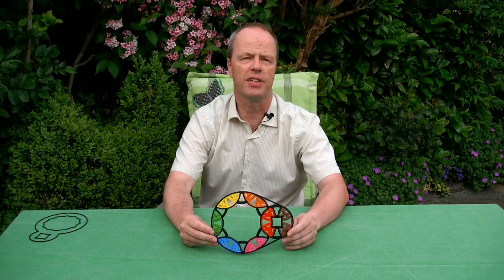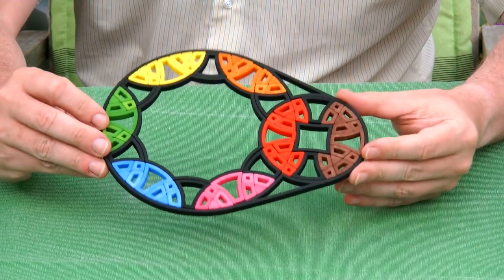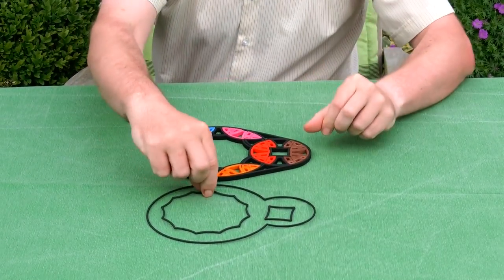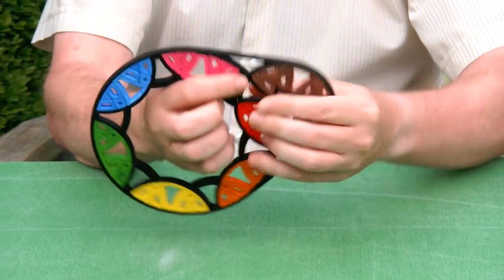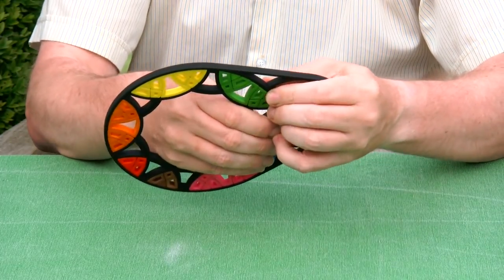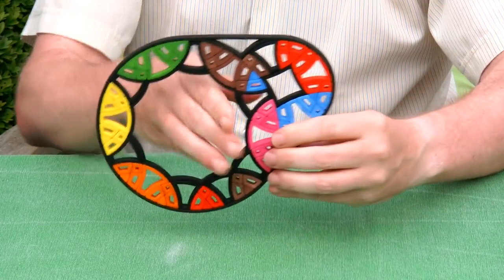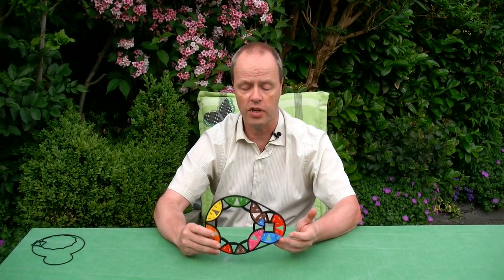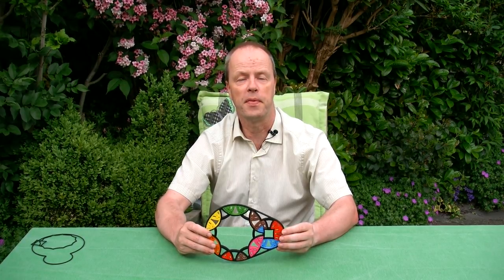Weird Disk 4x12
Weird Disk 4x12 is a flat twisty puzzle with an unusual "Brammed" geometry. Bram Cohen discovered the general geometry and posted it at the Twisty Puzzles Forum. This flat version has one disk with four-fold symmetry and the other with twelve-fold symmetry.